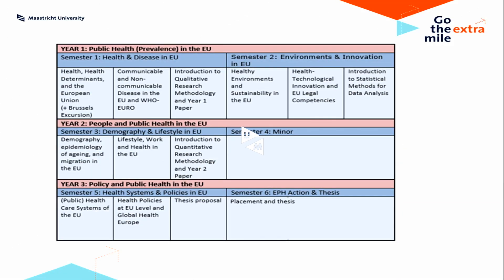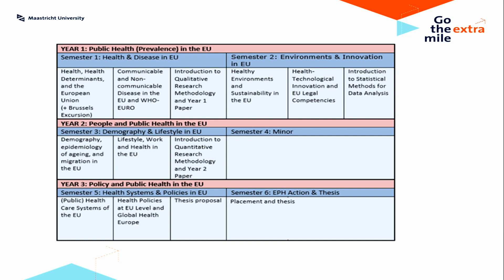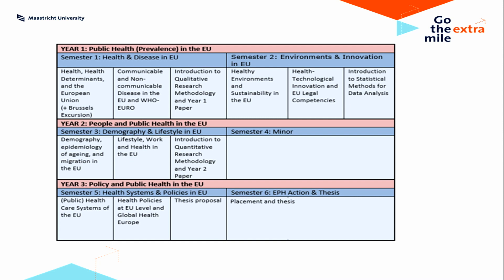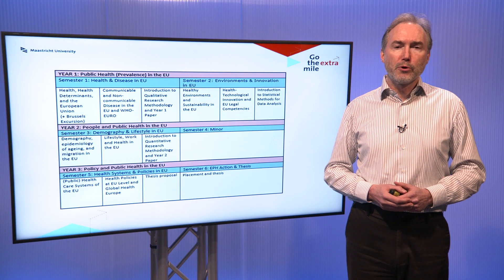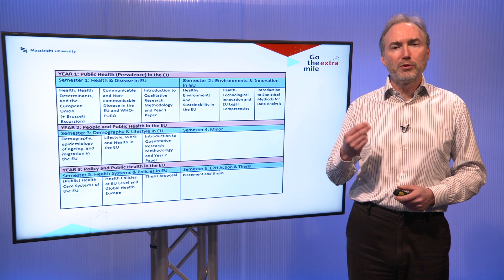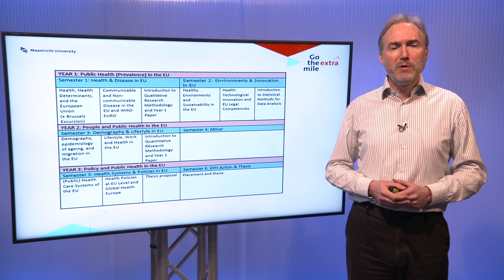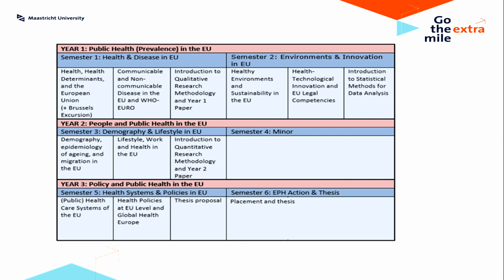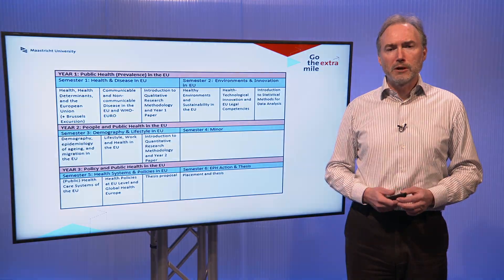5. A Bachelor's in European Public Health: the programme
European Public Health (EPH) is about preventing disease and promoting healthy lifestyles for all Europeans with clear European policy - because diseases, pathogens and other factors that influence health aren’t stopped by borders.

This programme is the only programme of its kind in Europe. It is also very internationally oriented. From the first day, you’re part of an international study environment in which you work with students from all over the world (at least 20 different nationalities).